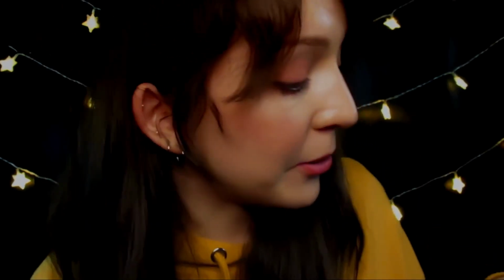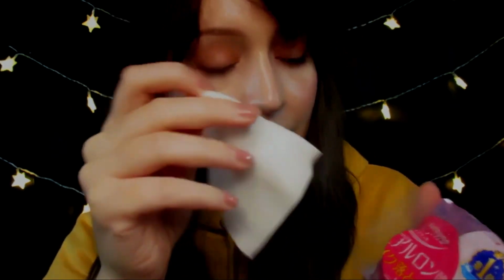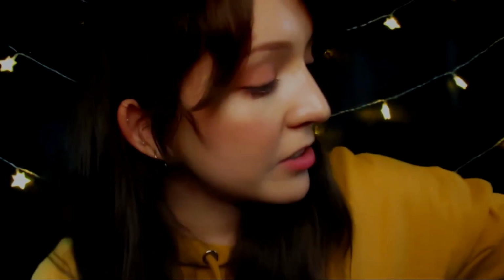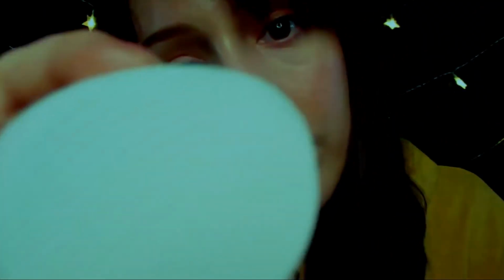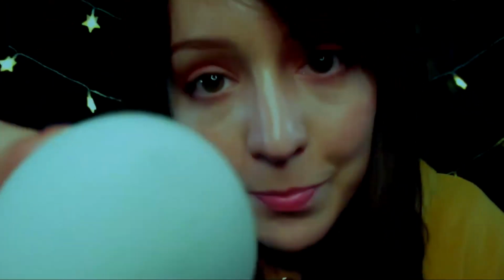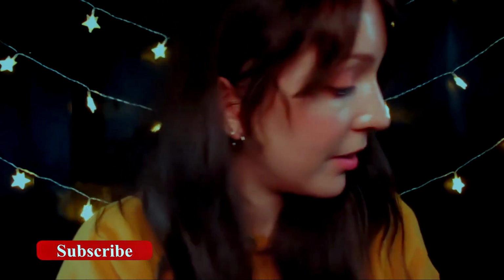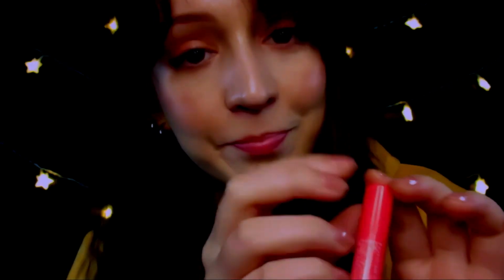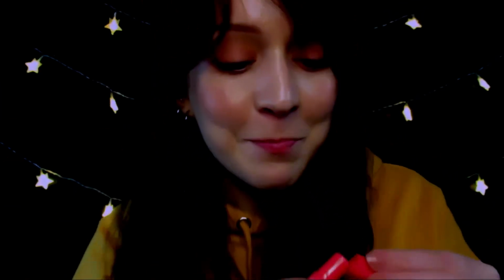⭐ASMR [Sub] Cozy Makeup Roleplay on a Rainy Day (Soft Spoken, Layered Sounds)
⭐Hello there, I'm Noa, and in this rainy night I'm going to do your makeup. I'll clean your face, apply some bb cream, eye shadow, and lipstick. I promise this will be a relaxing experience, are you ready? Let's start! :)
Timestamps:
00:00 Soft spoken asmr and rain sounds
01:26 Cleaning your face
03:40 Moisturizing face, spray sounds
04:23 Bb cream, makeup with layered sounds
06:24 Doing your eyebrows
07:46 Applying blush
08:38 Eyeshadow
11:29 Applying mascara
12:45 Lipstick, tint balm

⭐I'm Noa, I'm Chilean and I speak English, Spanish and a little bit of Japanese: Hi! Hola! こんにちは! I hope you can relax and enjoy my ASMR videos, because everything is made with all my love and good vibes for you💖
Youtube Spanish Channel: @Asmr con Noa